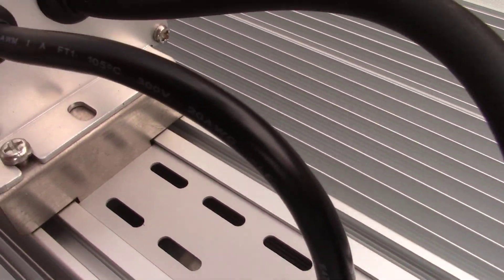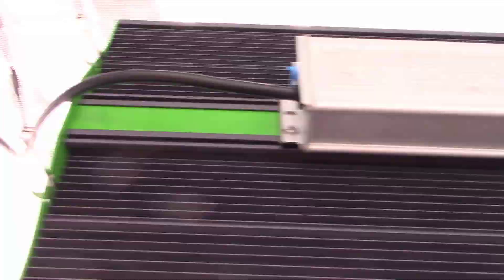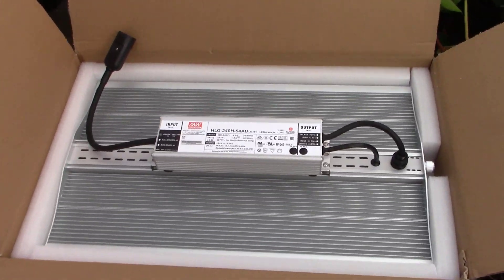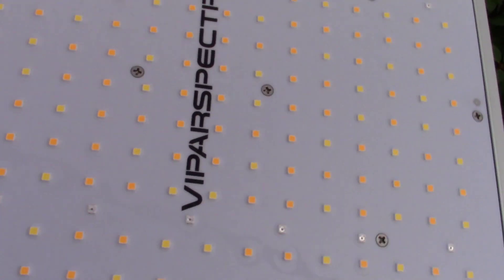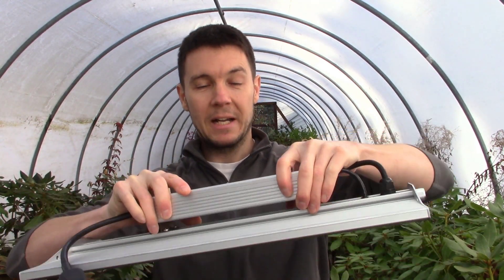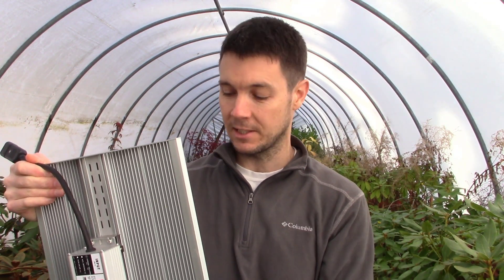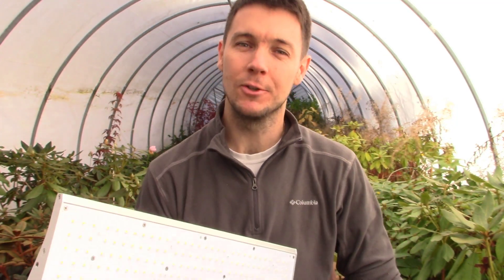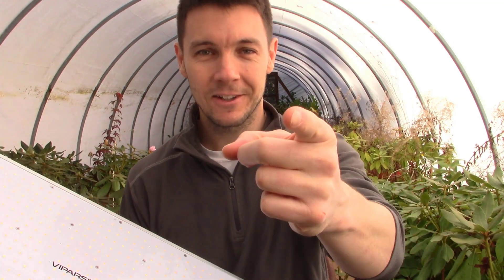Newest Indoor Grow Light for Plants (Part 1) The ViparSpectra XS Series LED Grow Light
Here it is, the newest indoor grow light for plants!  The ViparSpectra XS 2000.  It's their newest series of LED grow light and it's even better than the last.  They took their previous lights, the pro series, and upgraded the driver and LED diodes with higher quality components.  In the XS series, they used Mean Well drivers and Samsung diodes.  Quality components in a budget package.  These grow lights for indoor gardening and houseplants are fantastic!

Mars Hydro 2.3x2.3 Grow Tent
Mars Hydro 3x3 Grow Tent